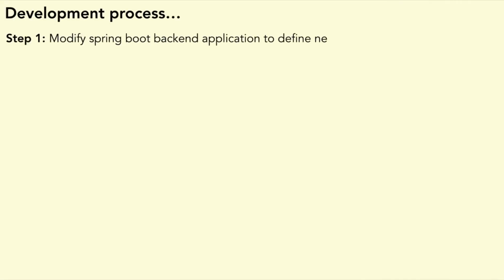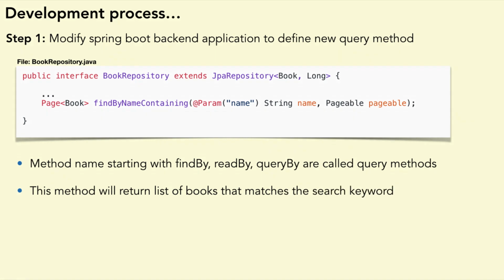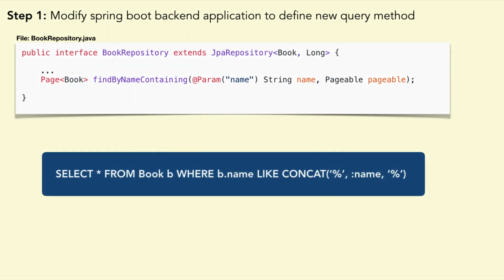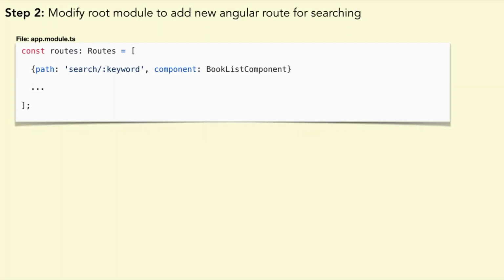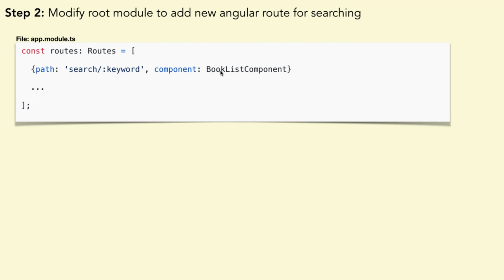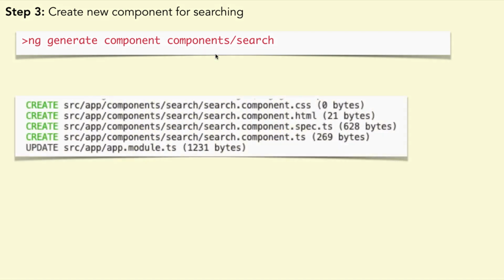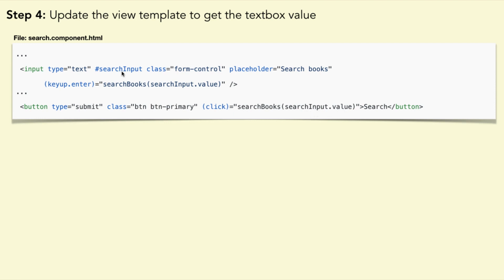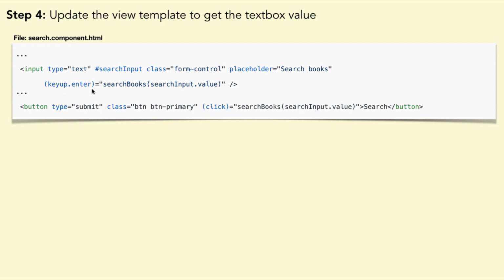Angular 8 and Spring Boot Part 52 Development process for feature 5 Part 1 2020 05 15 06 24 41 1